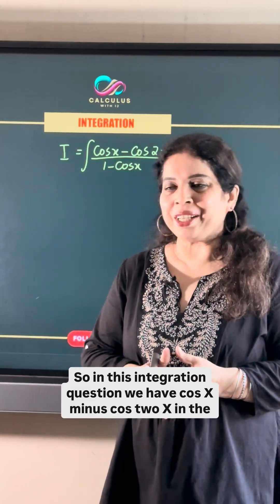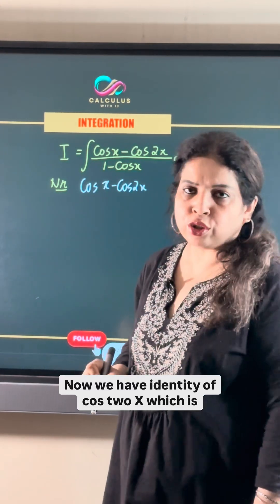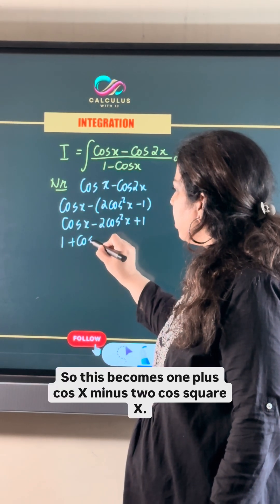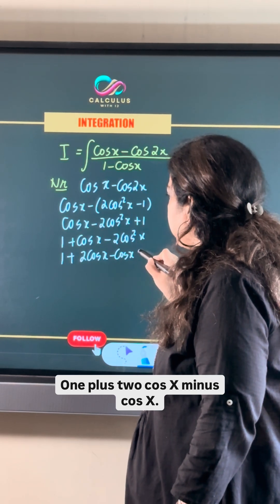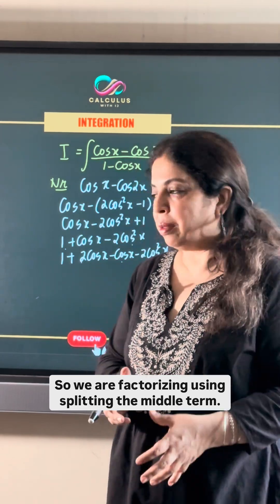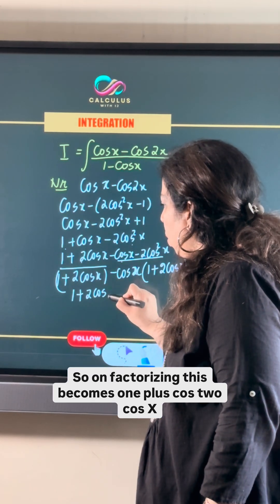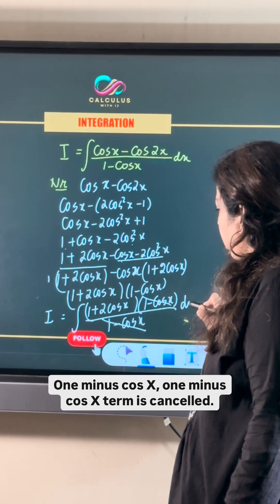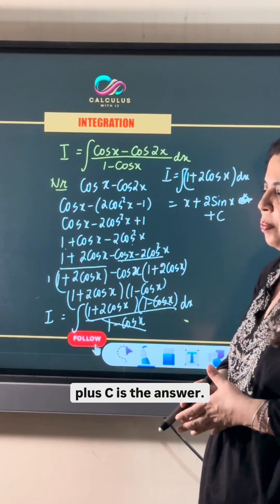Integration | CBSE Class 12 Maths | Previous Year Questions (PYQ) Solutions for Board Exam 2026